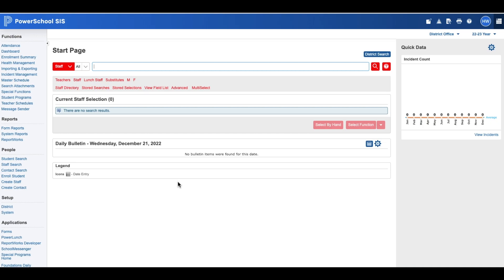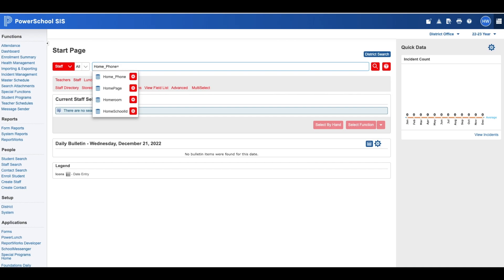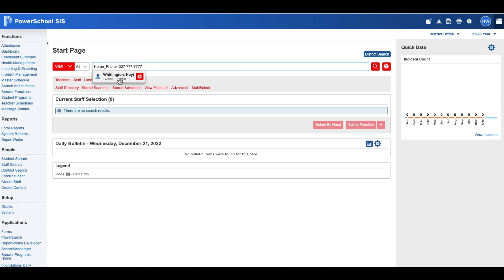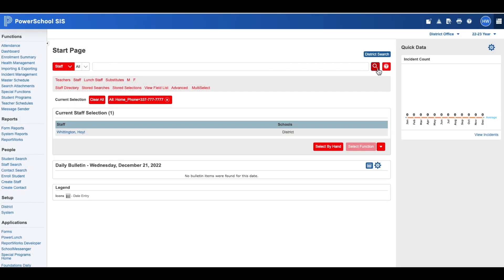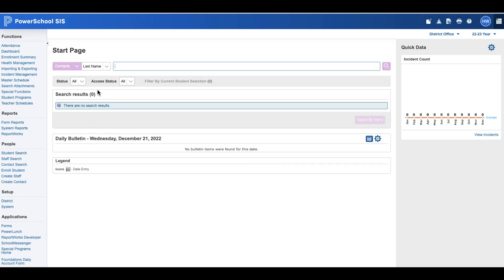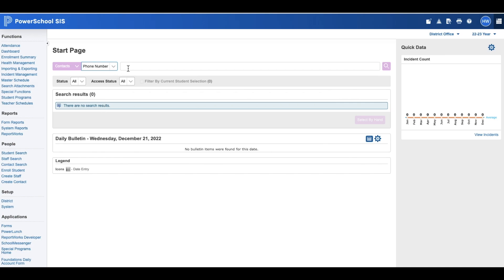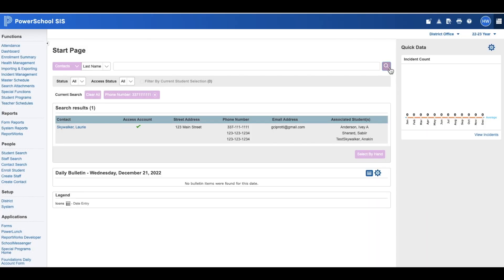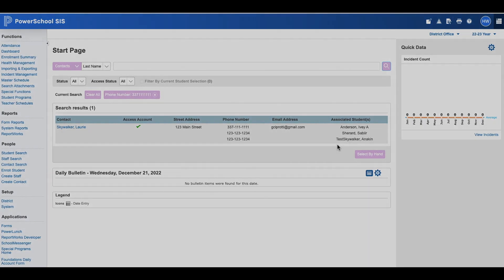Search By Phone Number in PowerSchool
In this clip we show how to search by using the phone number in PowerSchool. When would you need this? An office worker had phone number from a caller ID with no associated name.